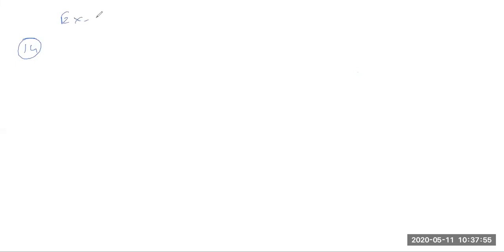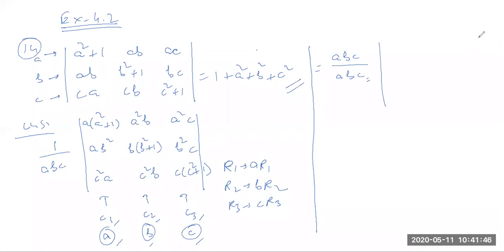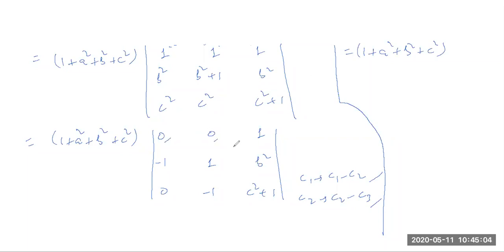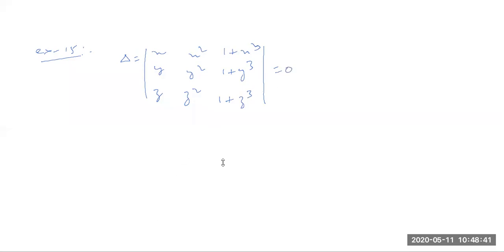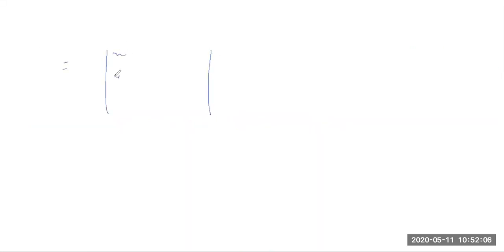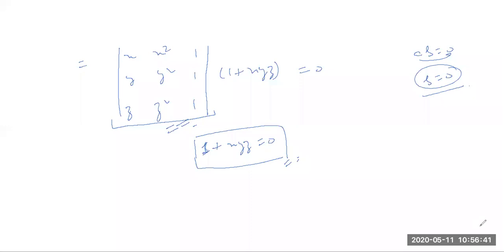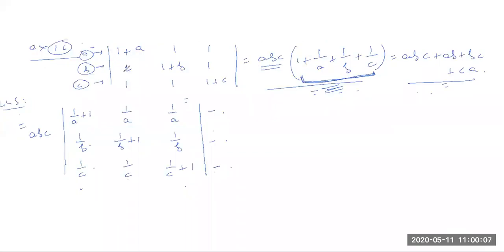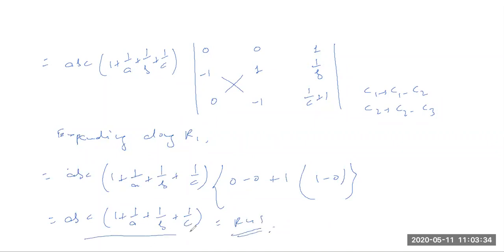Class 12 Maths - Determinants-- Dated: 11 May, 2020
In this video, I have discussed the concept and problems of Determinants. You all can go through the video and leave a doubt if you have any. Uploaded video is the session recording of 11 May, 2020.